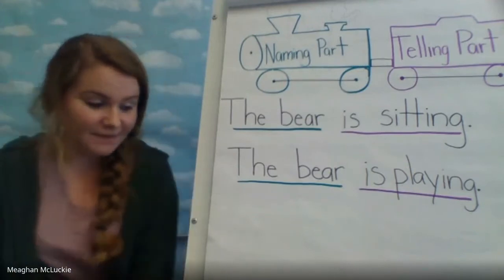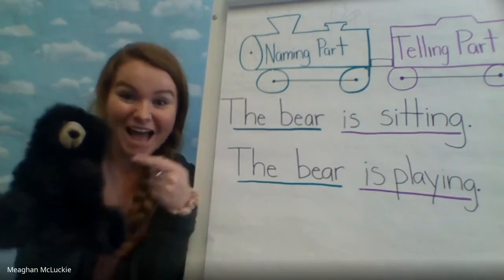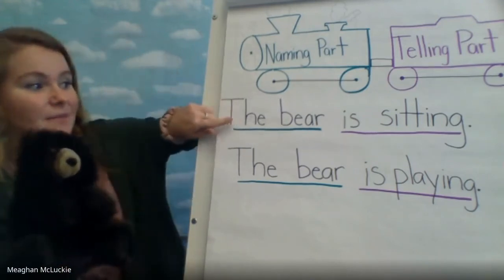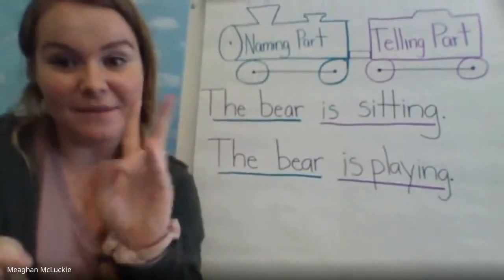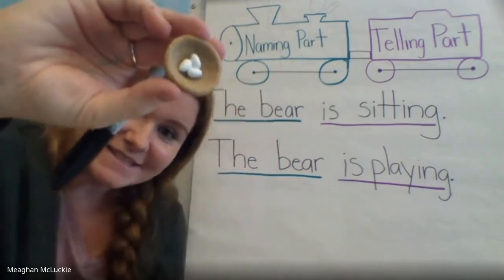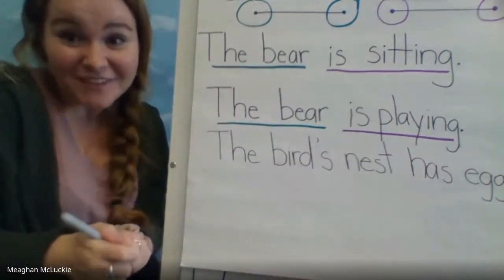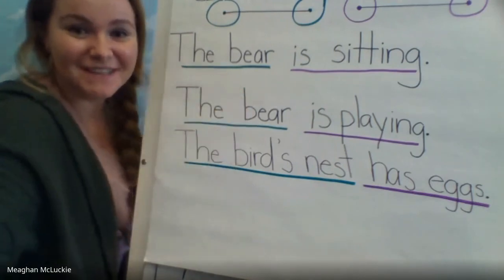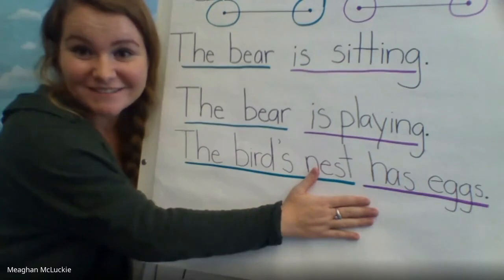Writing Time 9/4/2020